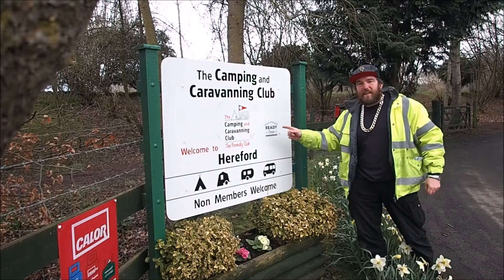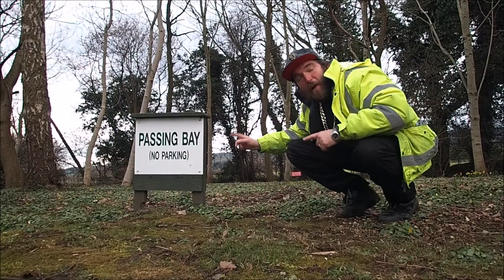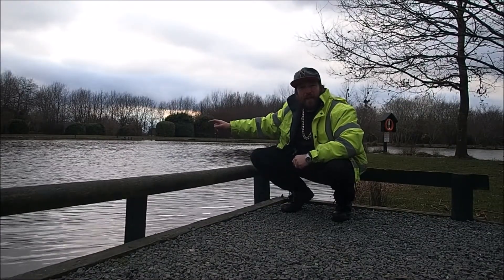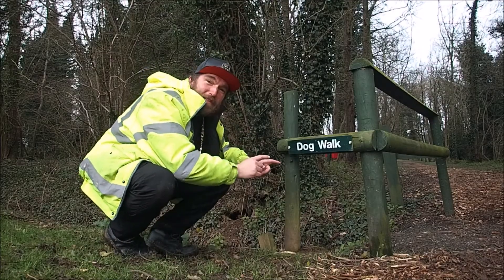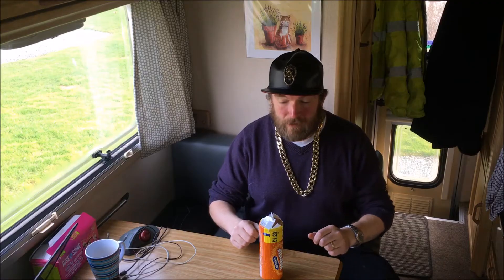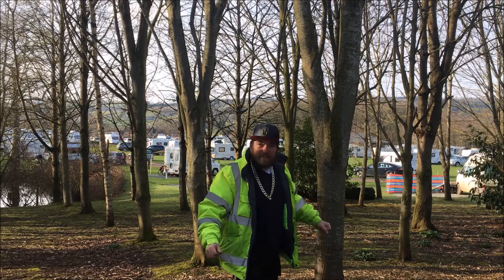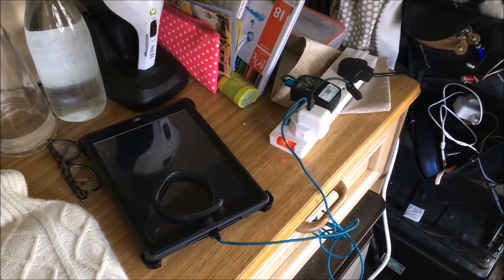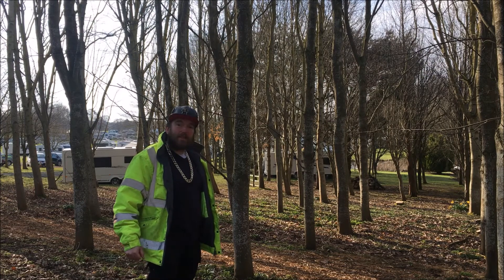Hereford Camping and Caravanning Club Site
An informal review of the Hereford Camping and Caravan Club site.

•Socials•